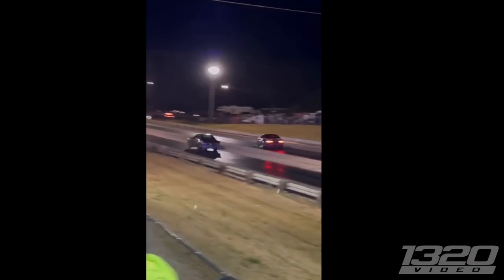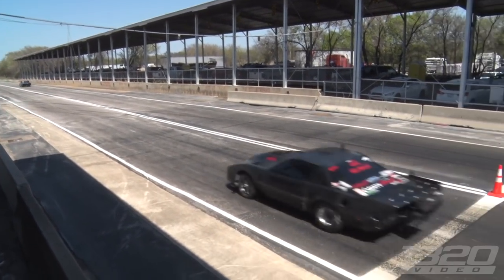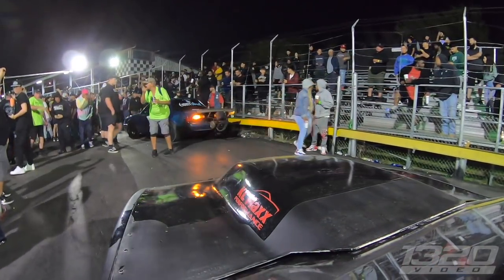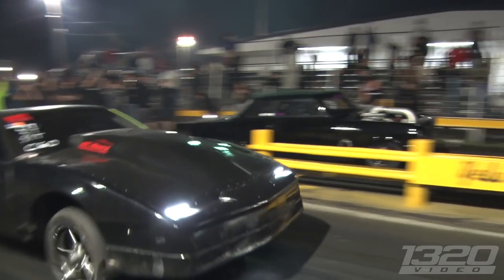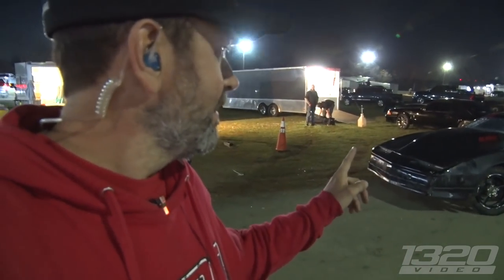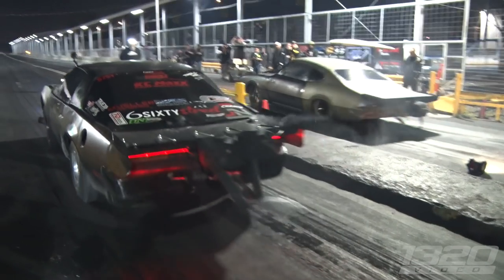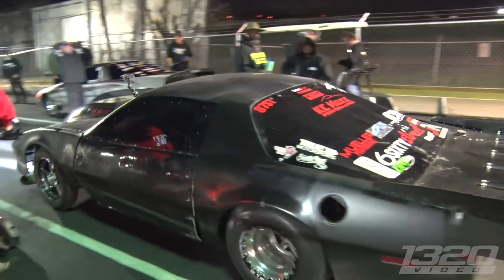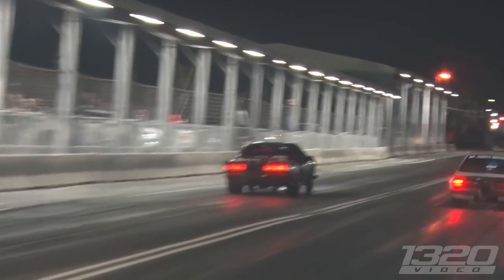From SALVAGED to WINNING in 10 days! ...KC Maxx Firebird is a BEAST!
Every $1 you spend on 1320Video is an entry to win!

We were pleasantly surprised to see Ryan Mitchell and the Firebird at Yello Belly Dragstrip 10 days after nearly totaling the legendary Pontiac. With the 5.3L out and the big block back in, Ryan took his chance at 3 separate classes in 1 day, and as you probably guessed by the title..he did pretty darn well in them.